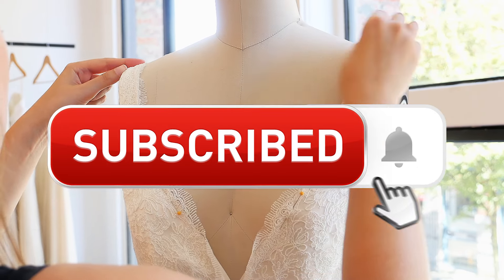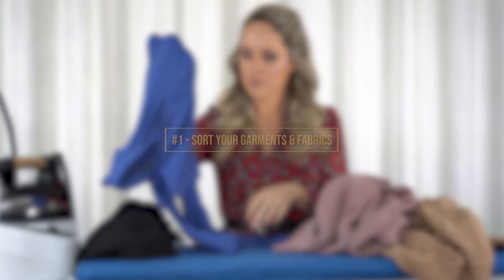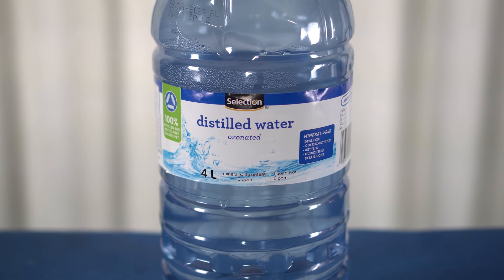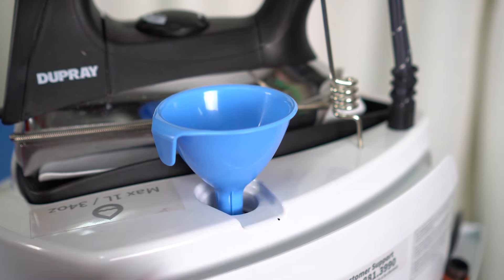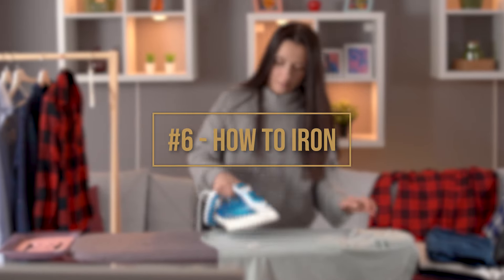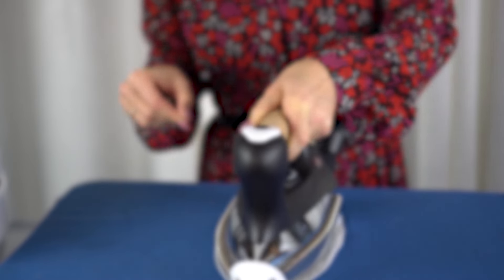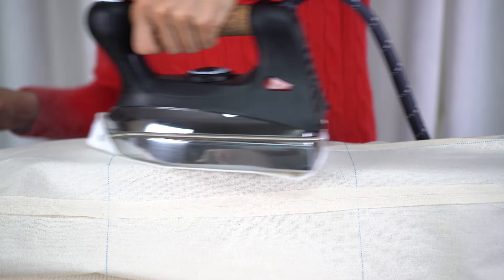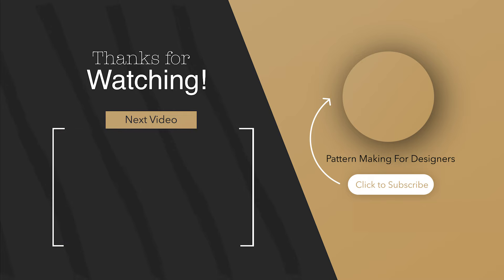How to use a STEAM IRON for beginners (The Right Way)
If you are wondering how to use your steam iron properly, then today’s video is for you, because I’ll walk you through the 10 essentials you need to know to get you started the Right Way!

How to use a Steam Iron correctly might seem easy, but it comes with its own set of rules. In the following tutorial, you will also learn a steam iron price, how to use steam iron for clothes as well as fabric, some of my favorite tools, and discover the professional version of the steam iron with boiler tank.

It is overall a guide created for designers on how to use a steam iron for beginners…

If you're still wondering between steam iron vs flat iron, the answer should be easy after watching this video!